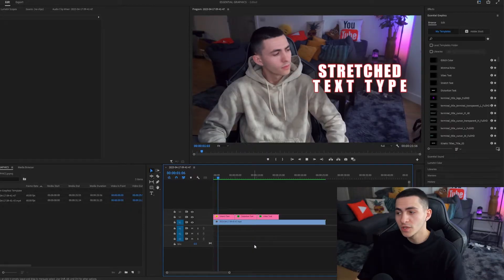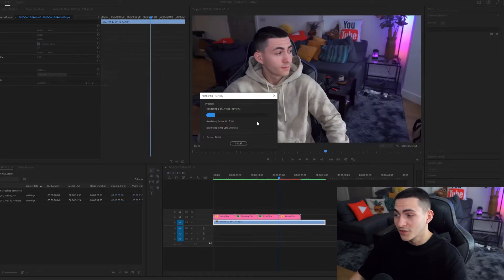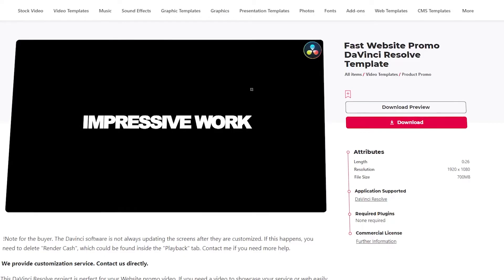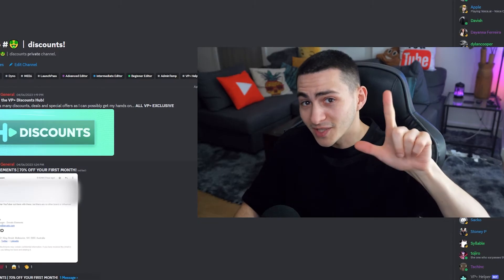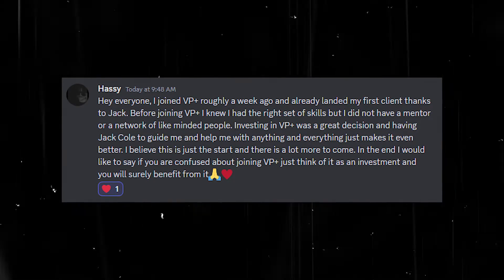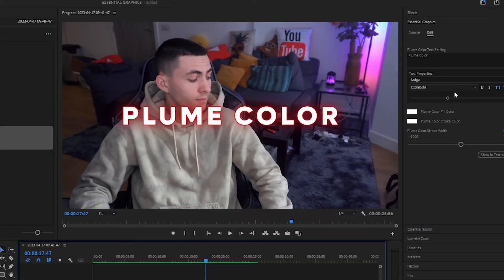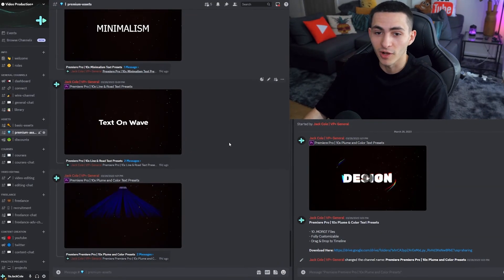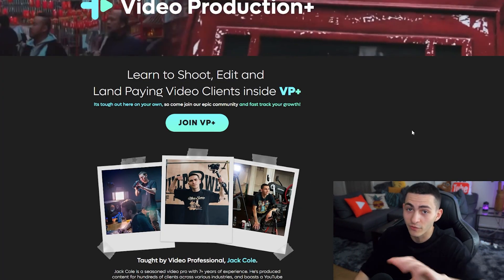Premiere Pro Essential Graphics Templates FREE (10 Presets)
🔷 Level up your skills inside our Epic VP+ Community Unlock your creativity with our FREE Premiere Pro Essential Graphics Templates! Boost your video editing skills and impress your audience with professional, eye-catching designs. Download these Premiere Pro Essential Graphics now and explore the endless possibilities of Adobe Premiere Pro templates leveraging the power of MOGRT presets.